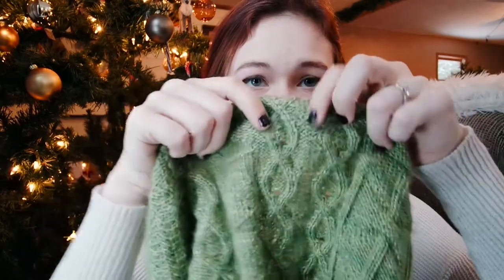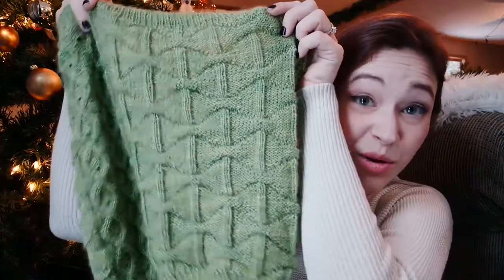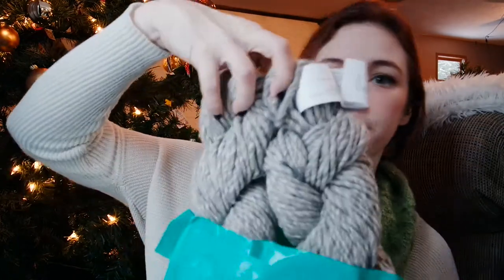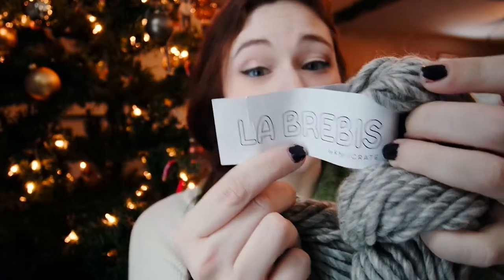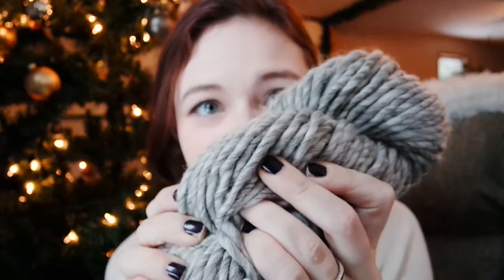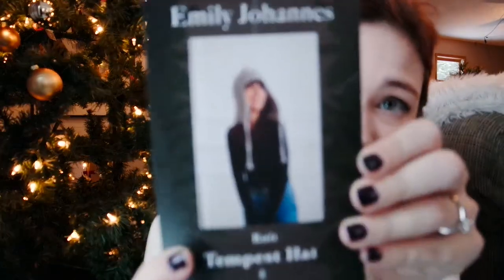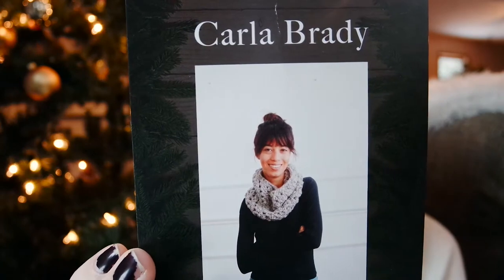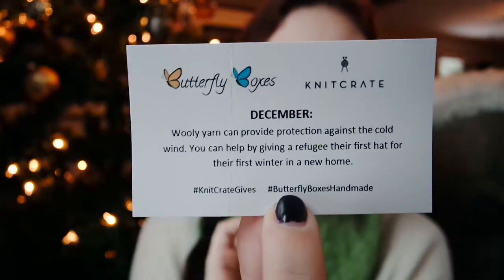December Knitcrate Unboxing | Megan Brightwood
Yay!  It's time for another KnitCrate unboxing!  I love getting these knitting boxes, because they're always so different.  One month, it will have dark, jewel toned yarn, another will have bright neon or pastel; sometimes it's fingering weight, sport weight, etc.  You never know what you're going to get!

Flying Goat Farm Zephyrette in Willow Green

These boxes were sent to me for review, but all opinions are my own.